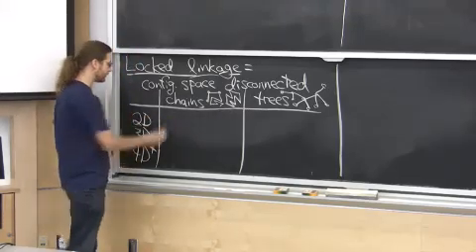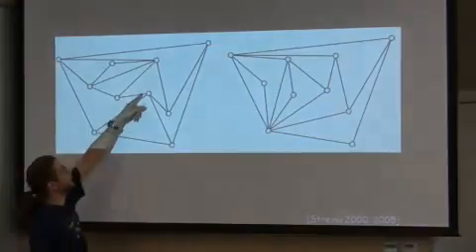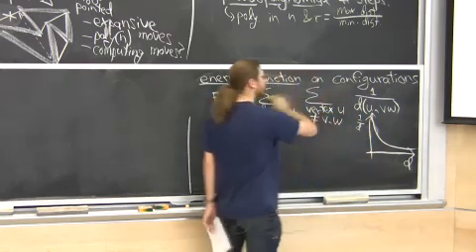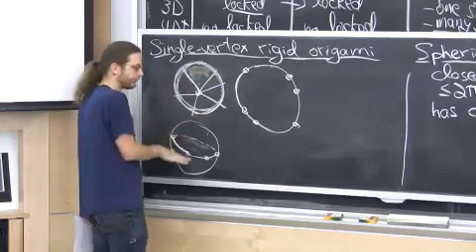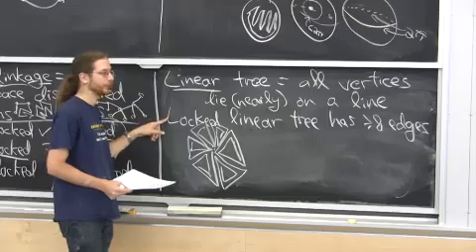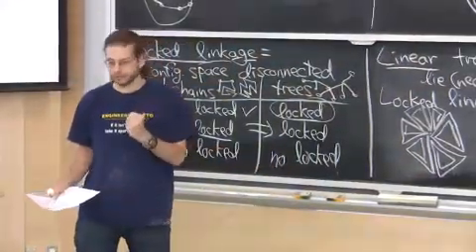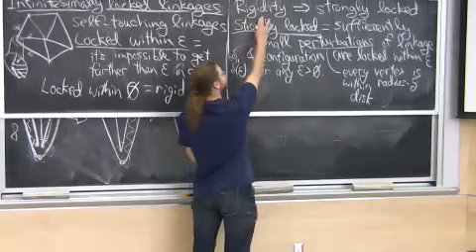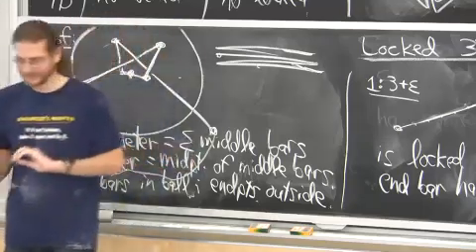Geometric Folding Algorithms; Linkages, Origami, Polyhedra - MIT - Lec 13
Lecture 13: Locked Linkages, Prerequisites for Class 13

Description: This lecture explores algorithms for unfolding 2D chains including ODE, pointed pseudotriangulations, and the energy method. Locking rules are then extrapolated to address Spherical Carpenter’s Rule, infinitesimally locked linkages, and locked 3D chains.